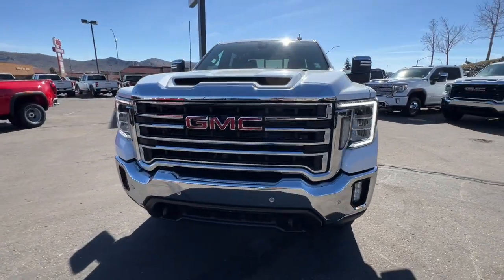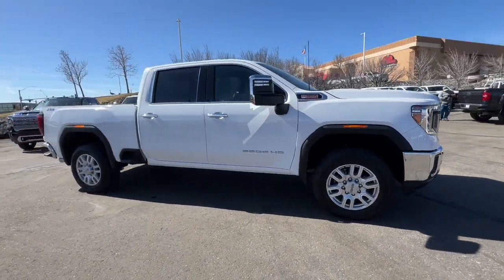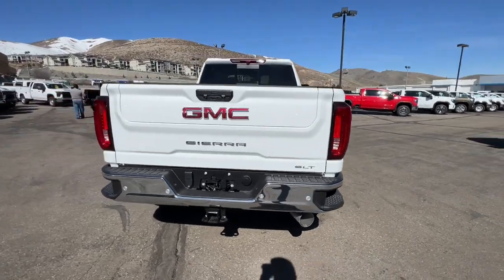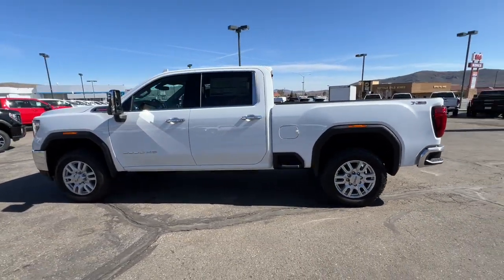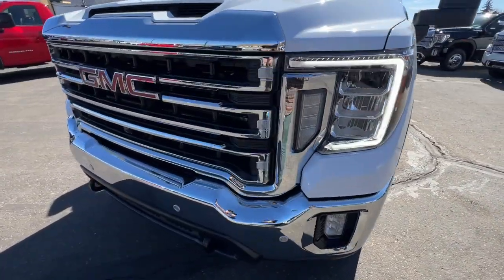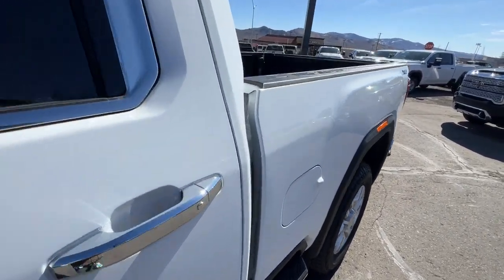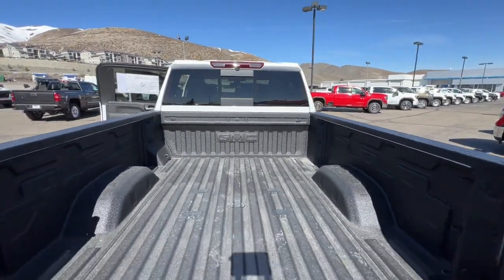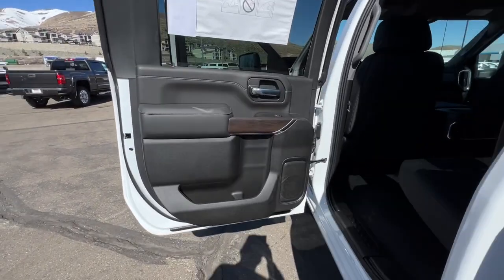2023 GMC Sierra 2500HD Reno, Sparks, Fernley Lake Tahoe, Mammoth, NV GG23256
Summit White New 2023 GMC Sierra 2500HD SLT available in 3700 S. Carson Street, Carson City, Nevada at Michael Hohl GM. Servicing the Carson City, Reno, Sparks, Elko, Lake Tahoe, NV area.

Summit White 2023 GMC Sierra 2500HD SLT 4WD 10-Speed Automatic Duramax 6.6L V8 Turbodiesel
Preferred Equipment Group 4SA,3.73 Rear Axle Ratio,3.42 Axle Ratio,18 Machined Aluminum Wheels,20 Machined Aluminum Wheels,Front 40/20/40 Split-Bench Seats w/Lockable Storage,Front Bucket Seats,Perf Leather-Appointed Front Outboard Seat Trim,10-Way Power Driver Seat Adjuster w/Lumbar,Heated 2nd Row Outboard Seats,SLT Convenience Package,SLT Preferred Package,Driver Alert Package I,Driver Alert Package II,Radio: AM/FM w/Premium GMC Infotainment System,Radio: AM/FM w/Prem GMC Infotainment System & Navi,Electric Rear-Window Defogger,OnStar & GMC Connected Services Capable,120-Volt Instrument Panel Power Outlet,Bed View Camera w/2 Trailer Camera Provisions,Rear Underseat Storage (LPO),Spray-On Pickup Box Bed Liner w/GMC Logo,Deep-Tinted Glass,Front License Plate Kit,LED Smoked Amber Roof Marker Lamps,LED Cargo Area Lighting,Pickup Box,GMC MultiPro Tailgate Step Lights (LPO),X31 Off-Road Package,Integrated Trailer Brake Controller,Gooseneck/5th Wheel Package,Gooseneck/5th Wheel Prep Package,Trailer Tire Pressure Monitor Sensors,220 Amps Alternator,Engine Block Heater,Skid Plates,Suspension Package,Off-Road Suspension,2-Speed Active Transfer Case,SiriusXM w/360L,Driver Memory,Power Sliding Rear Window w/Defogger,10-Way Power Passenger Seat Adjuster w/Lumbar,GMC Connected Access Capable,Power Front Passenger Windows w/Express Up/Down,Power Rear Windows w/Express Down,Keyless Open & Start,Power Door Locks,Power Windows w/Driver Express Up/Down,Rear Wheelhouse Liners,Winter Grille Cover,Remote Vehicle Starter System,Compass Located In Instrument Cluster,Floor-Mounted Center Console,Chrome Surround Grille w/High Gloss Black Mesh,Safety Alert Seat,Hill Descent Control,Exhaust Brake,Wireless Charging,Heated Driver & Front Outboard Passenger Seats,120-Volt Bed Mounted Power Outlet,12-Volt Rear Auxiliary Power Outlet,Heated & Ventilated Front Bucket Seats,Heavy-Duty 80 Amp Battery,2 USB Ports,2 USB Ports (1st Row),Electrical Lock Control Steering Column,Manual Tilt-Wheel/Telescoping Steering Column,Perimeter Lighting,ProGrade Trailering System,Hitch Guidance w/Hitch View,IntelliBeam Automatic High Beam On/Off,In-Vehicle Trailering System App,Ultrasonic Front & Rear Park Assist,4.2 Diagonal Color Display Driver Info Center,Following Distance Indicator,Forward Collision Alert,Rear Cross Traffic Alert,Lane Departure Warning System,Universal Home Remote,Automatic Emergency Braking,Steering Wheel Audio Controls,Lane Change Alert w/Side Blind Zone Alert,Bose Premium 7 Speaker Sound System,6-Speaker Audio System Feature,2nd Row Dual USB Charge-Only Ports,Unauthorized Entry Theft-Deterrent System,HD Surround Vision w/2 Trailer View Camera Provisions,Wi-Fi Hotspot Capable,Wireless Phone Projection,4-Wheel Disc Brakes,6 Speakers,Air Conditioning,Electronic Stability Control,Tachometer,Voltmeter,ABS brakes,Alloy wheels,Auto-dimming door mirrors,Automatic temperature control,Brake assist,Bumpers: chrome,Delay-off headlights,Driver door bin,Driver vanity mirror,Dual front impact airbags,Dual front side impact airbags,Front anti-roll bar,Front dual zone A/C,Front fog lights,Front reading lights,Front wheel independent suspension,Fully automatic headlights,Heated door mirrors,Heated front seats,Heated steering wheel,Illuminated entry,Low tire pressure warning,Occupant sensing airbag,Outside temperature display,Overhead airbag,Overhead console,Panic alarm,Passenger door bin,Passenger vanity mirror,Power door mirrors,Power driver seat,Power passenger seat,Power steering,Power windows,Rear reading lights,Rear seat center armrest,Rear step bumper,Rear window defroster,Remote keyless entry,Security system,Speed control,Speed-sensing steering,Split folding rear seat,Steering wheel mounted audio controls,Telescoping steering wheel,Tilt steering wheel,Traction control,Trip computer,Turn signal indicator mirrors,Variably intermittent wipers,Front beverage holders,Auto-dimming Rear-View mirror,Compass,Front Center Armrest w/Storage,AM/FM radio: SiriusXM with 360L,Emergency communication system: OnStar and GMC connected services capable,Premium audio system: Premium GMC Infotainment System,Apple CarPlay/Android Auto